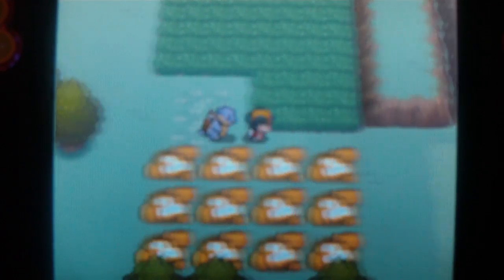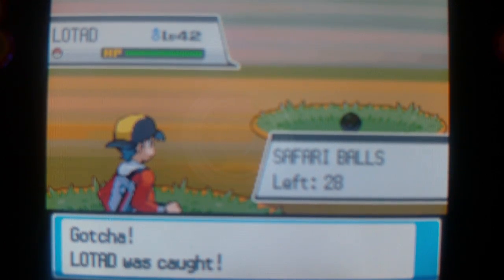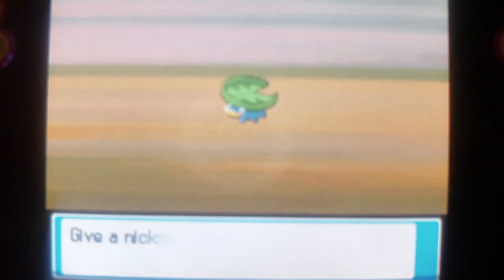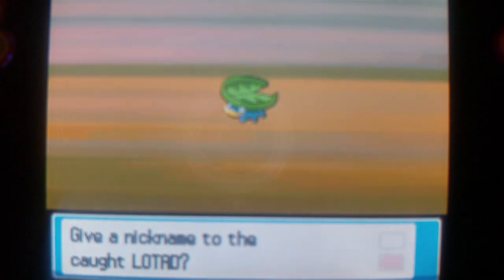How to Catch Lotad - Pokemon Heart Gold and Soul Silver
This video will show you how to get Lotad in your Pokemon Heart Gold and Soul Silver game.

You can catch Lotad in the Safari Zone if you go to the Plains area and place down 12 (or more) Water objects, then search for it in the grass.